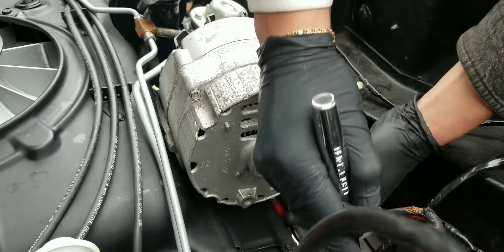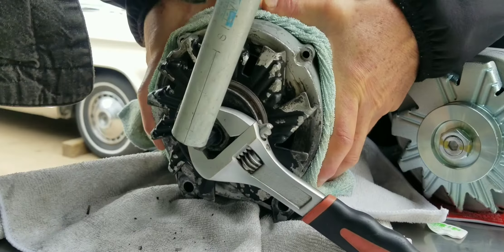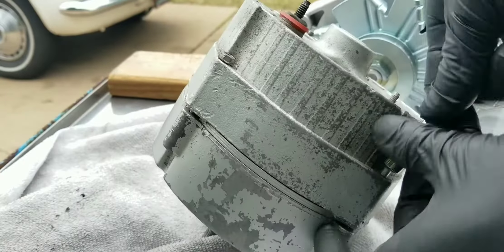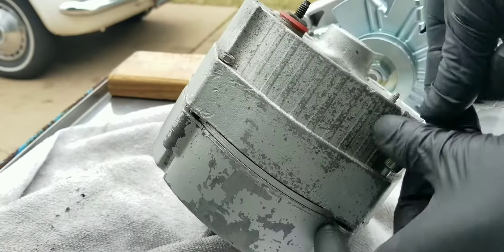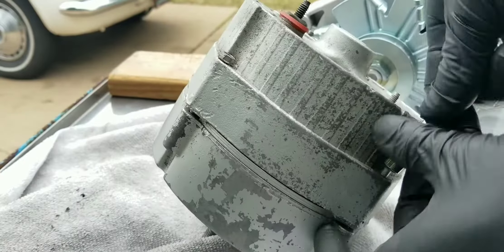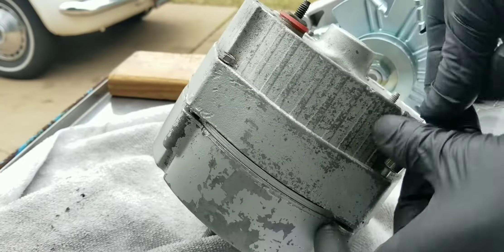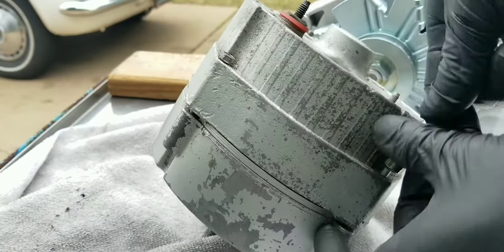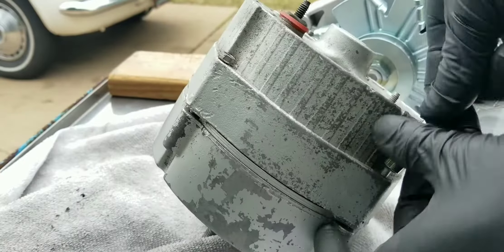Corvair Gets A New Alternator!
Corvair gets a new Frankenstein alternator along with the correct cooling fan!